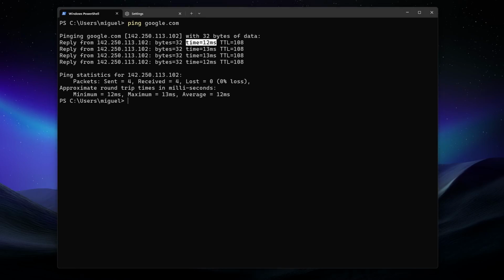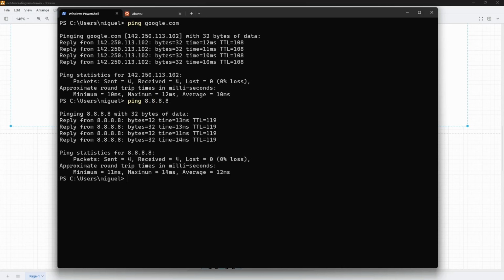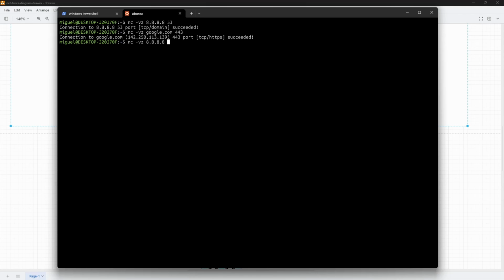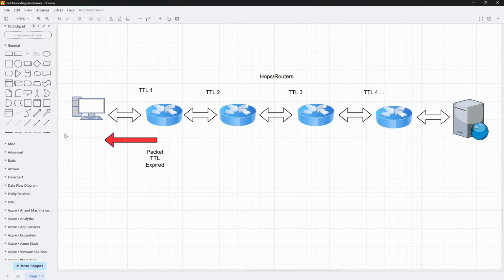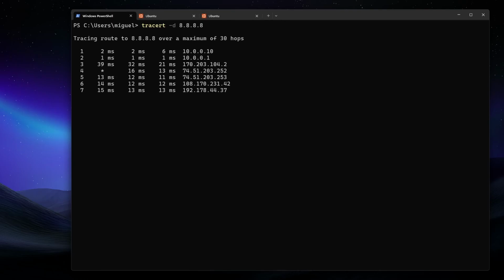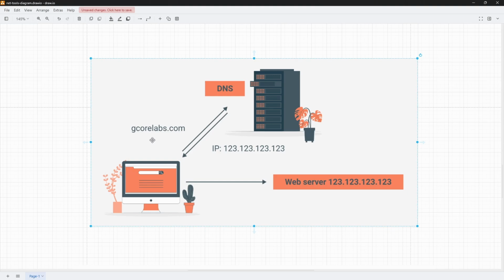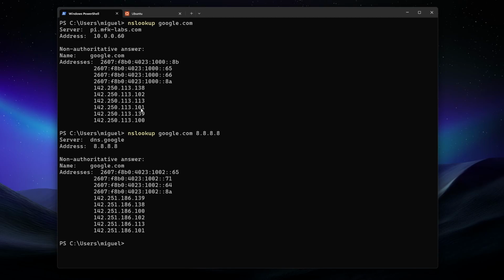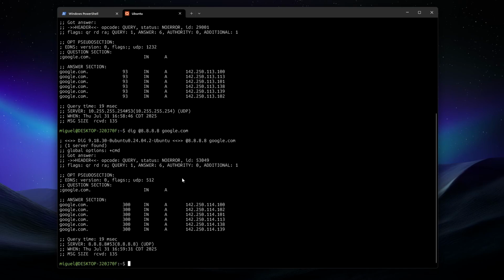4 Essential Network Commands Every IT Professional Must Know | Full Tutorial | Ping | Tracert | DNS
# 4 Essential Network Tools Every IT Professional Must Know | Complete Tutorial

Are you ready to level up your network troubleshooting skills? In this comprehensive tutorial, I'll walk you through the 4 important networking tools that every network engineer and IT professional should master.

Whether you're just starting your networking journey or looking to sharpen your troubleshooting techniques, these tools will become your best friends when diagnosing network issues.

## 🔧 Tools Covered in This Video:
1. **Ping** - Test basic connectivity and OSI layers 1-3
2. **Port Connectivity Tools** - TNC (PowerShell) & netcat/nc (Linux)
3. **Traceroute/Tracert** - Map network paths and identify routing issues
4. **DNS Tools** - nslookup & dig for DNS troubleshooting

## ⏰ Video Timeline:
**00:00** - Introduction & Overview
**00:11** - Tool #1: Ping Command
**02:09** - Tool #2: Port Connectivity (TNC & netcat)
**05:03** - Tool #3: Traceroute/Tracert
**07:12** - Tool #4: DNS Tools (nslookup & dig)
**10:20** - Wrap-up & Additional Resources

Your support helps me create more detailed tutorials and guides :)

Got questions about any of these tools? Drop them in the comments below and I'll do my best to help you out!